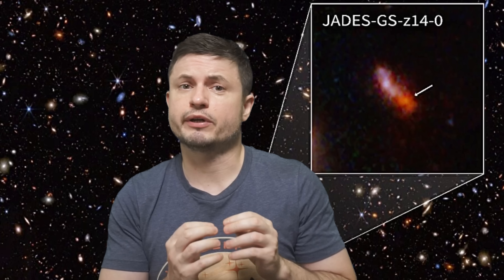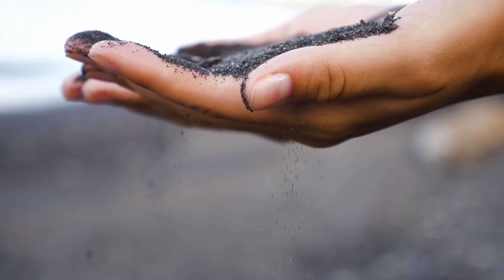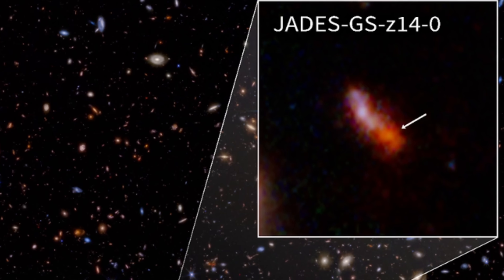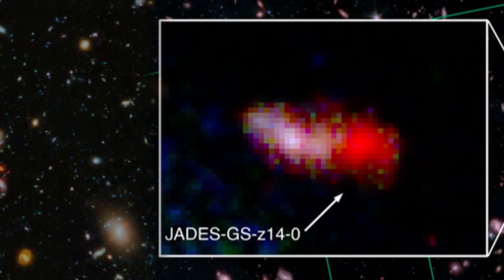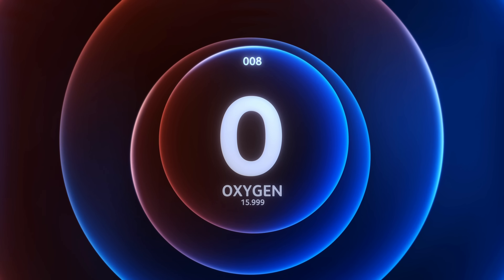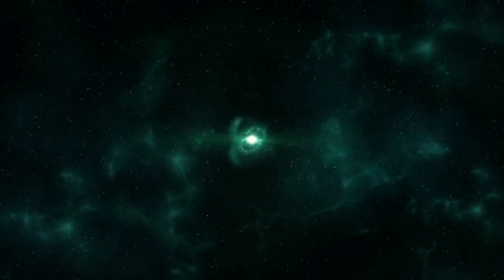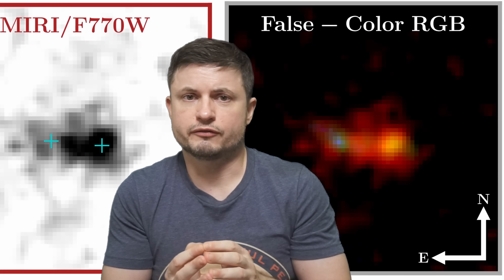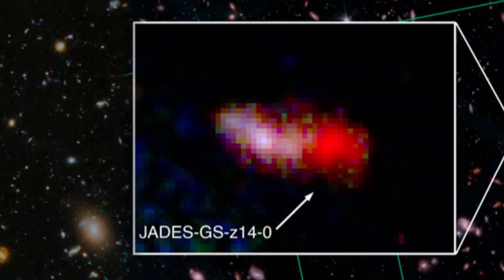Most Distant Galaxy Ever Seen Is Filled With Oxygen and That Makes No Sense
Hello and welcome! My name is Anton and in this video, we will talk about the most distant galaxy ever found JADES-GS-z14-0

0:00 JADES-GS-z14-0 Updates
0:40 How it was found
2:15 New distance measurements
4:00 What this observations shows us
4:38 Differences between observations and simulations
5:50 MIRI confirms ionized gas and lots of oxygen
7:00 What this suggests
9:05 Thinks don't make sense
9:55 Gas around the galaxy
10:45 Lots of similar galaxies to come